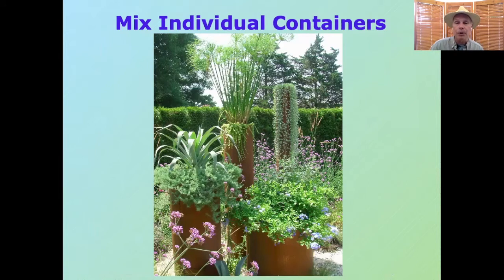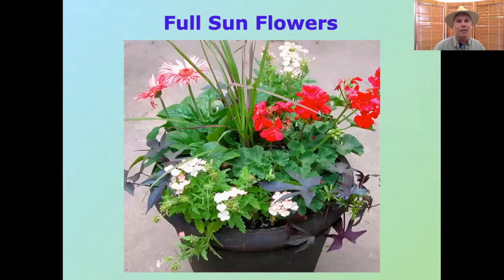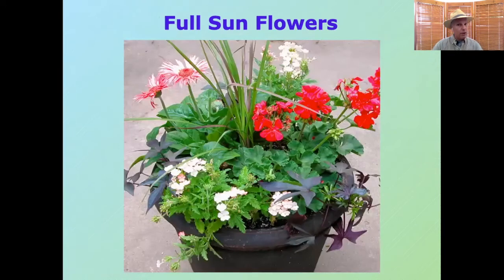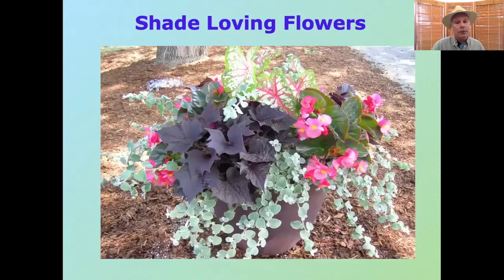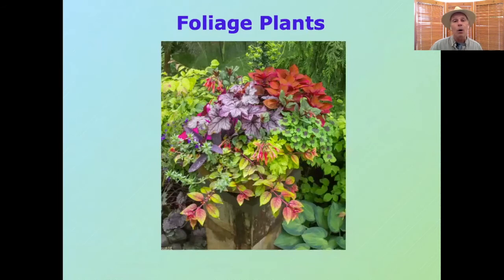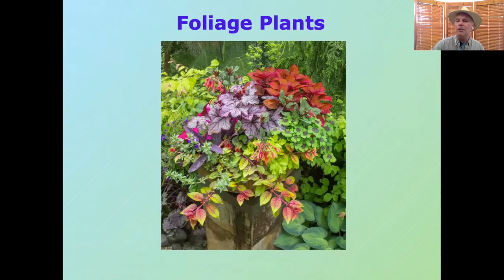Container Gardening Webinar Sample